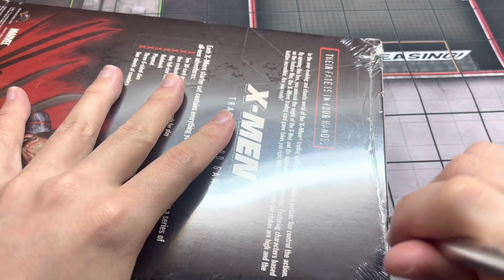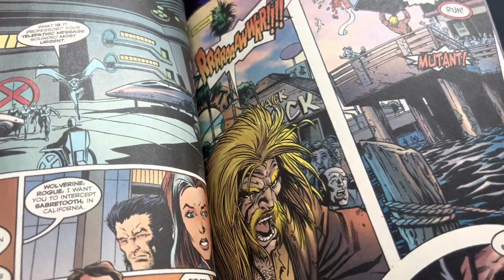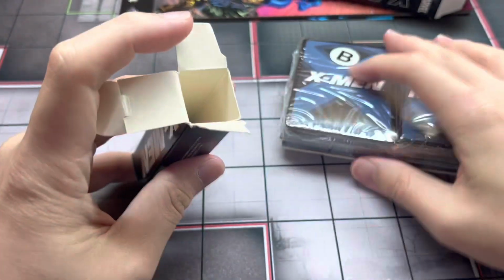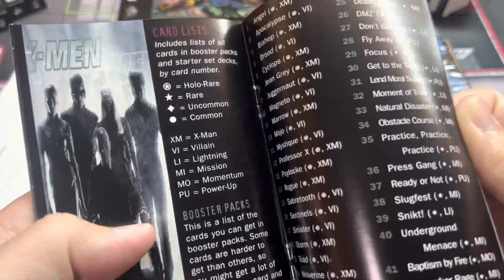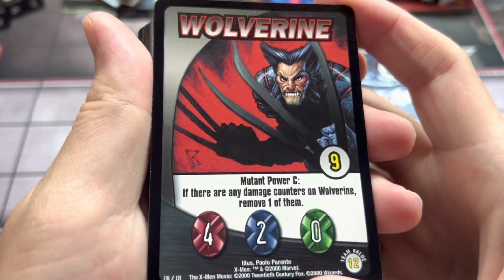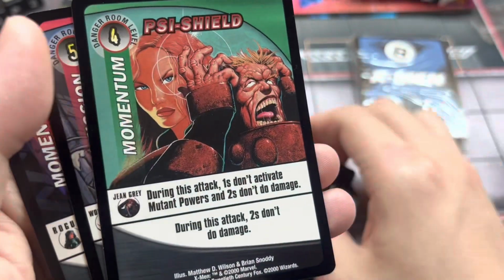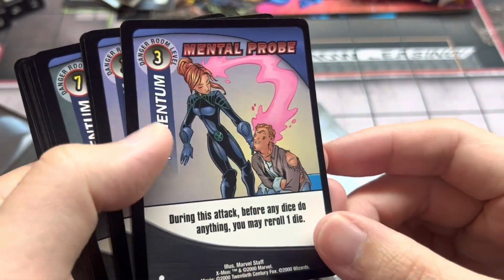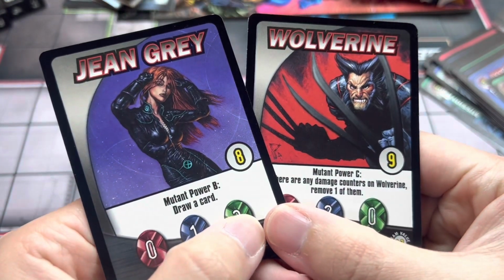X-Men Trading Card Game Unboxing - 2 Player Starter Set 2000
My unboxing video of the X-Men Trading Card Game 2 Player Starter Set that was released back in 2000!